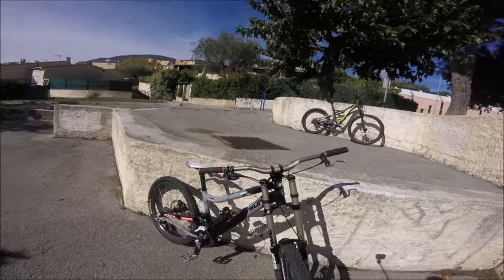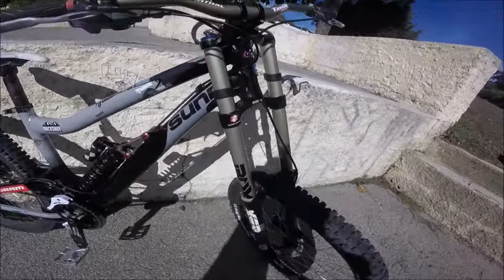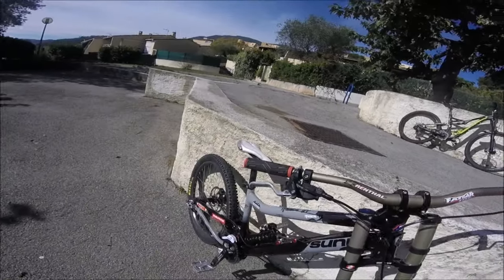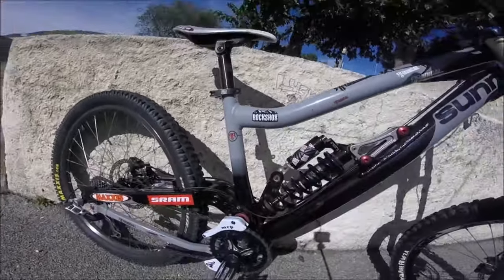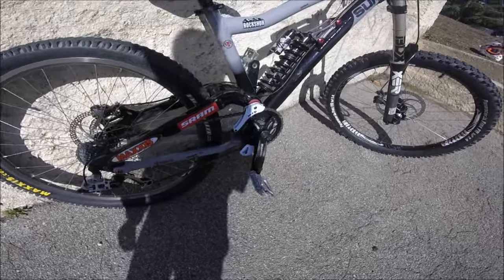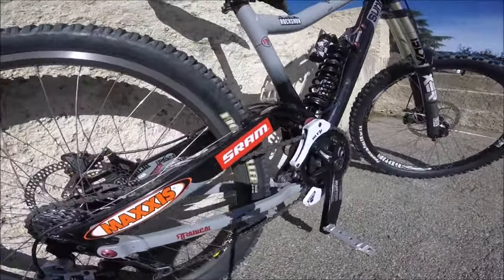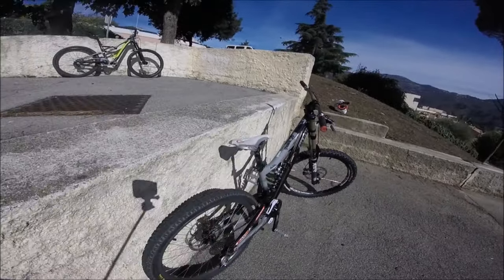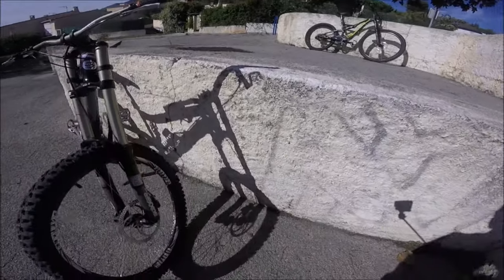NOUVEAU DH SUNN RADICAL S1 PRÉSENTATION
NOUVEAU DH SUNN RADICAL S1 PRÉSENTATION DE CE BIKE A LA FIN DE LA VIDÉO

LE VÉLO:
SUNN RADICAL S1 2011 UPGRADER